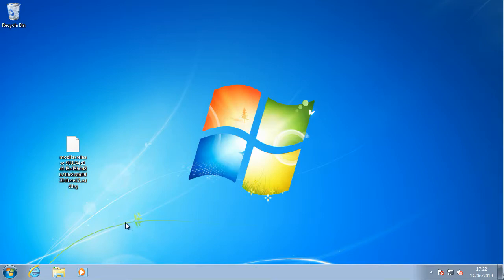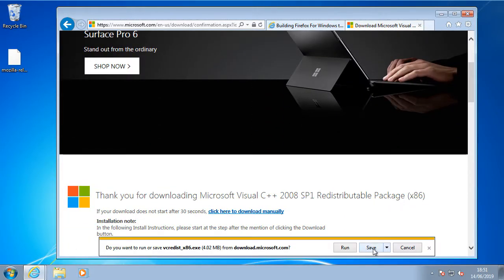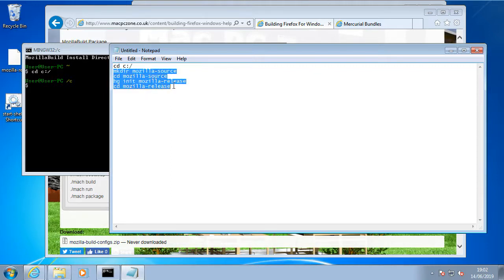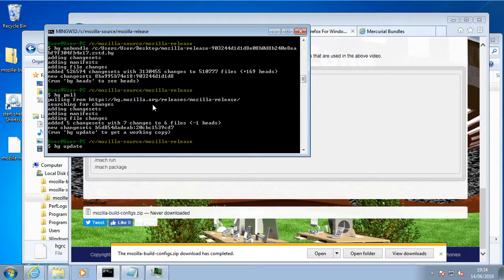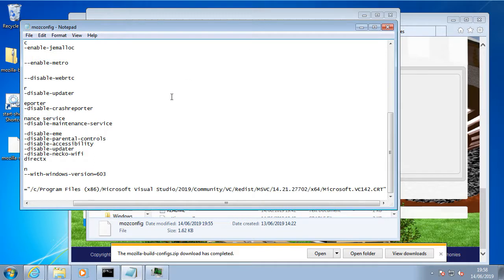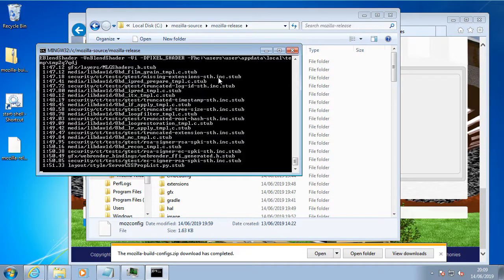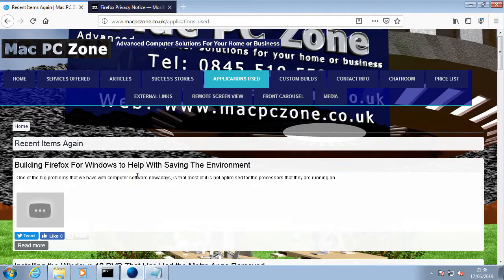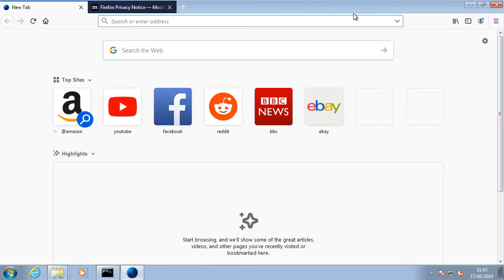Building Firefox For Windows to Help With Saving The Environment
One of the big problems that we have with computer software nowadays, is that most of it is not optimised for the processors that they are running on. This then means that the computer has to do more work and burn more energy, in order to process the same amount of data as an optimised piece of software. If more people compiled their own software, or more cpu specific software builds were available, then this would help to reduce the energy used by computers in some way, but if this would mean that companies would lose money, then it is not going to happen, because modern society is set up to burn out the earth, so that people can enjoy themselves to the maximum level. I had to build this on Windows 7, because when I tried to build it on Windows 10, the Rust compiler kept on crashing.